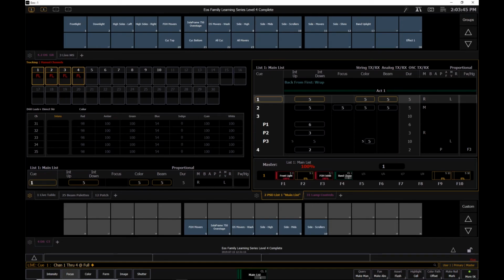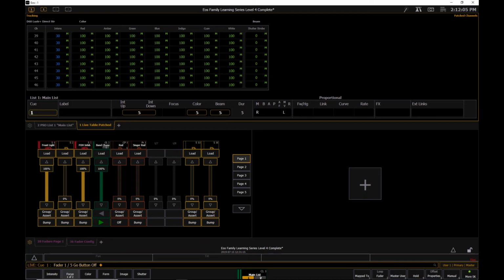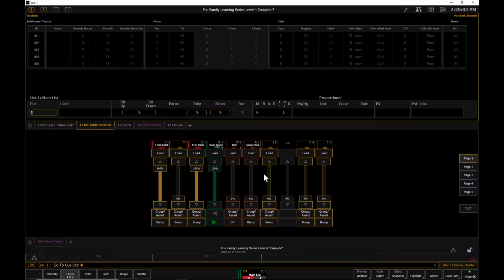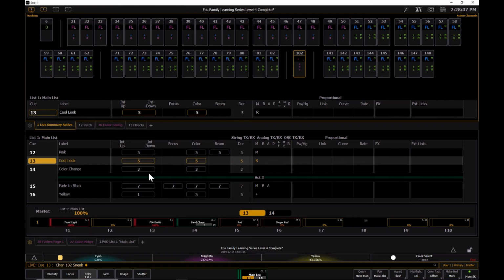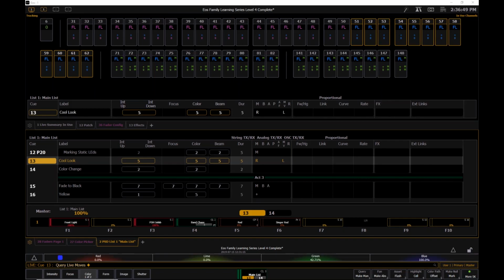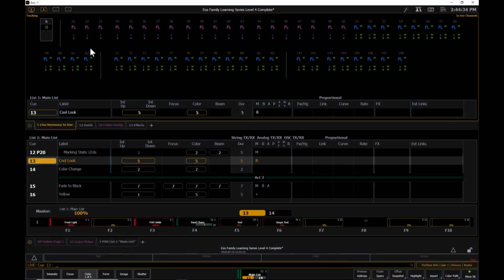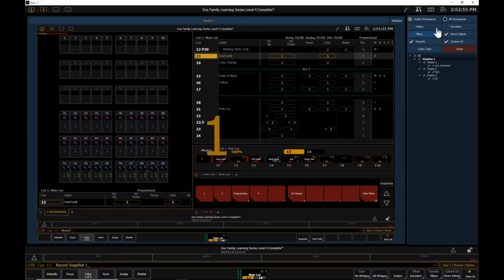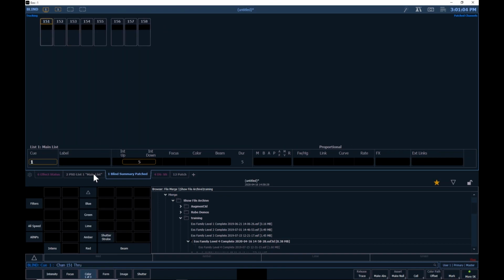Jands Presents: ETC Eos Programming Q&A Part 2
Our last ETC Eos Programming Q&A webinar was so popular we thought we would do another one! In this session we cover off:

How do I build a magic sheet?
How should I use discrete timing?
What is an absolute effect?